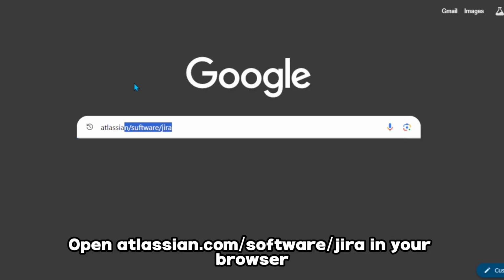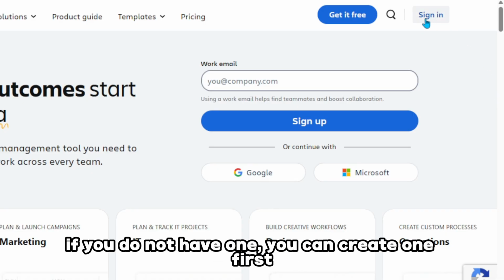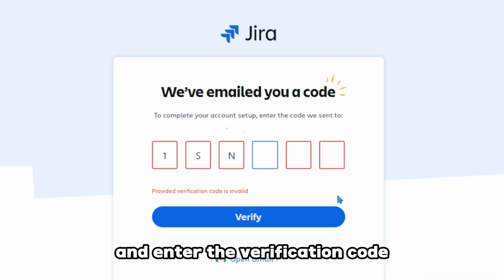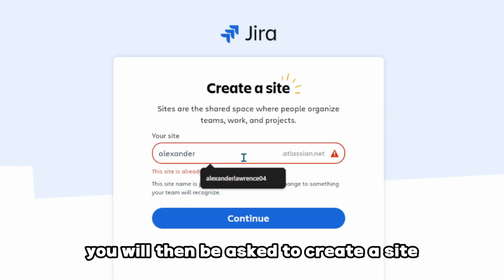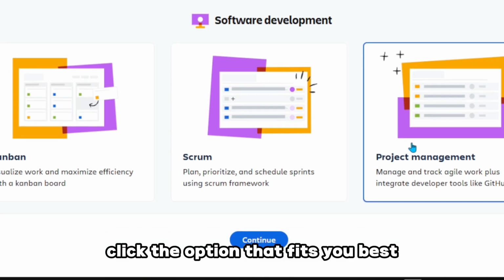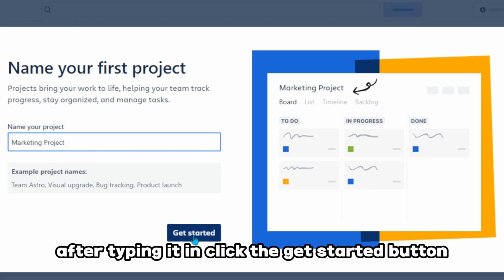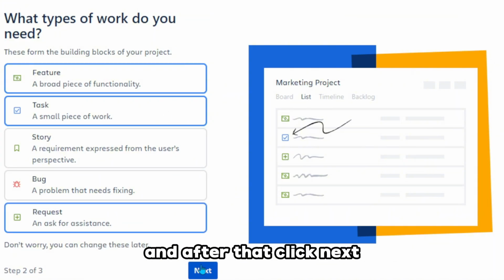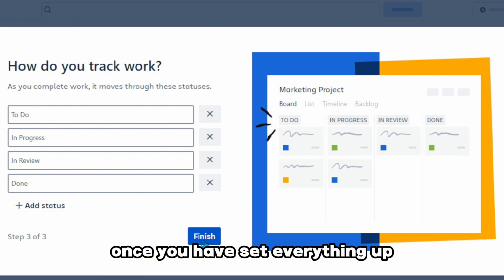Jira Tutorial (𝟮𝟬𝟮𝟲) | BEST FULL GUIDE | NO Yapping, To The Point | FAST & EASY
No Copyright Vlog Music for Videos